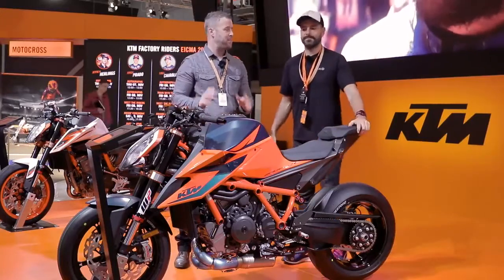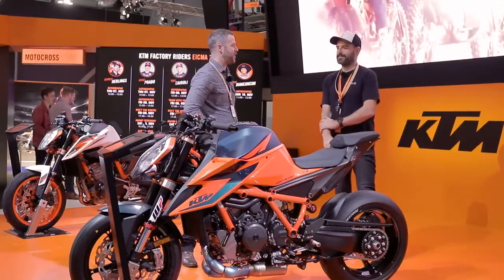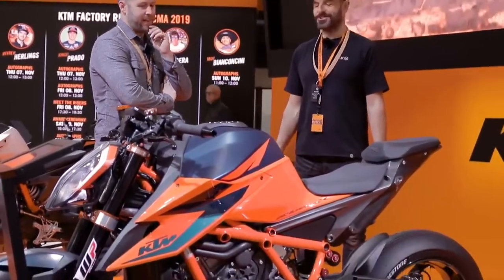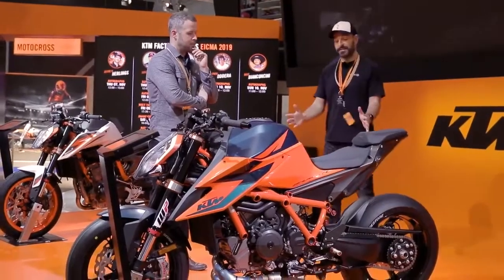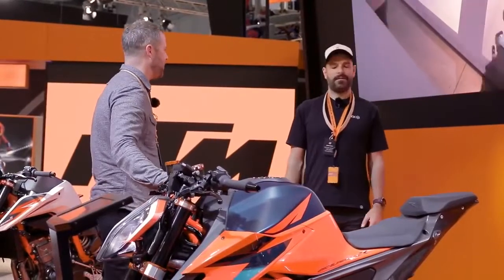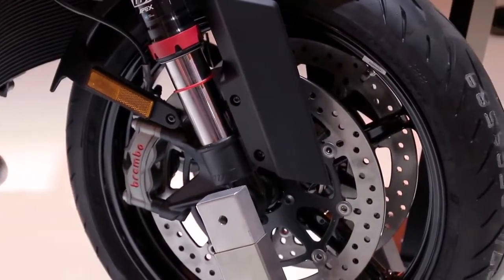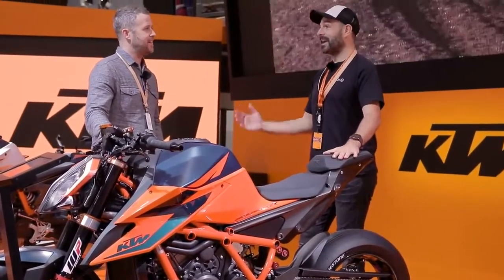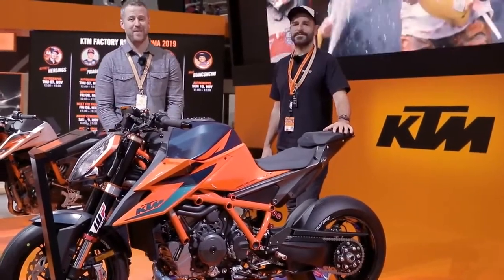2020 KTM 1290 Super DUKE R - the beast l Moi Tv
2020 KTM 1290 Super DUKE R - the beast l Moi Tv

KTM 1290 super duke R 2020 - the beast. Check out the new for 2020 KTM 1290 Super DUKE R.